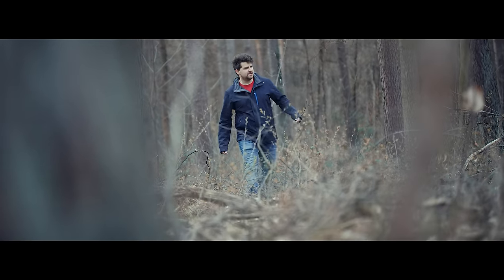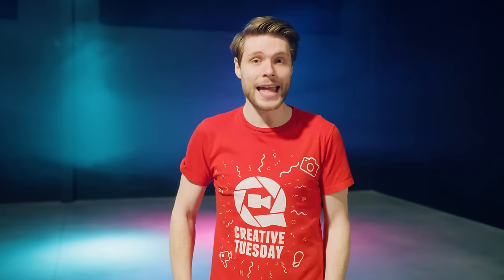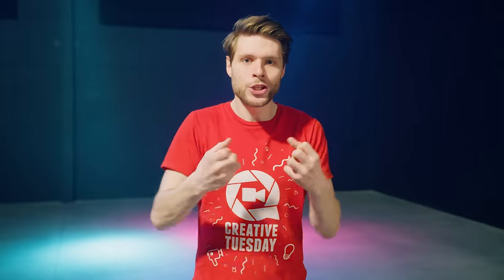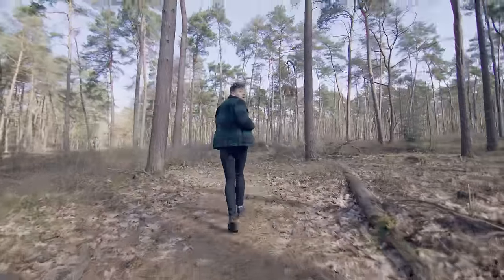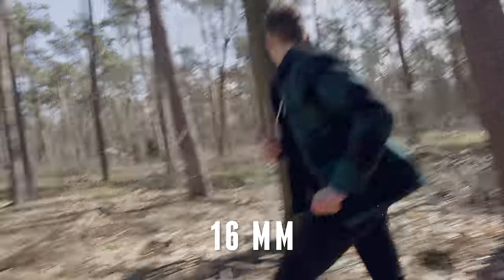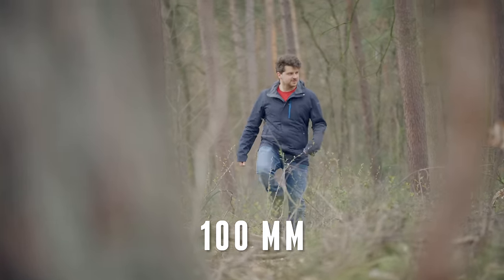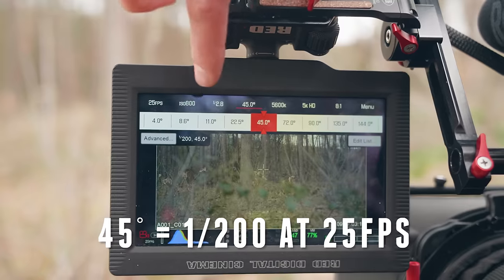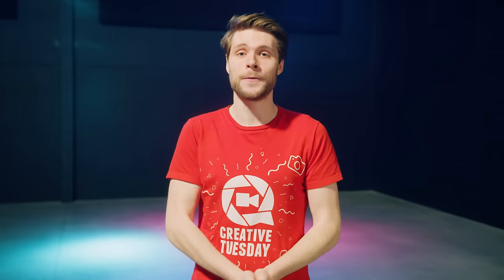5 SIMPLE CAMERA TRICKS for ACTION MOVIES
🎬 Master Filmmaking, Video Editing, & VFX in One Bundle! - 5 Creative camera tips to shoot Action movies. Learn how to create cinematic camera movements for your next action film in this easy tutorial video.